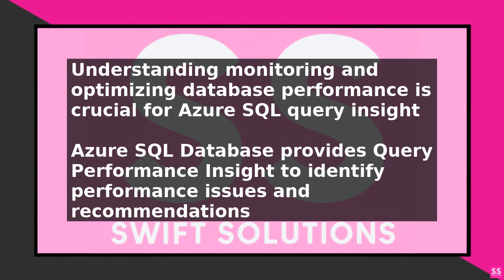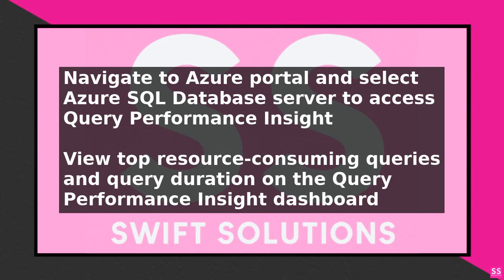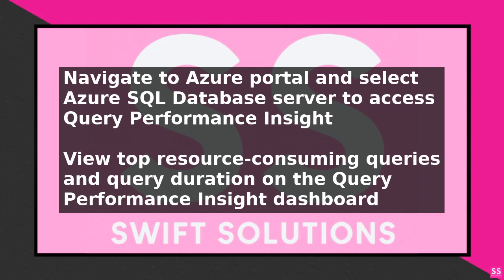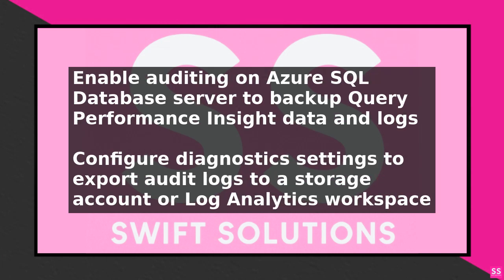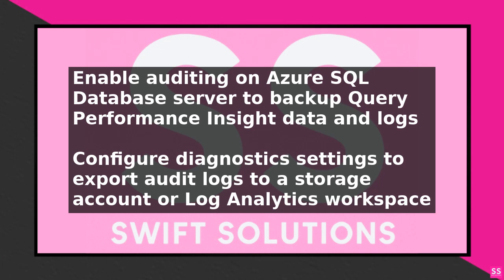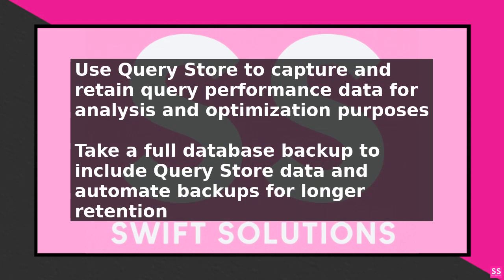How To Backup Azure Sql Query Performance Insight (2025)